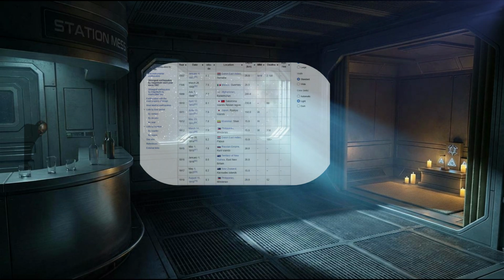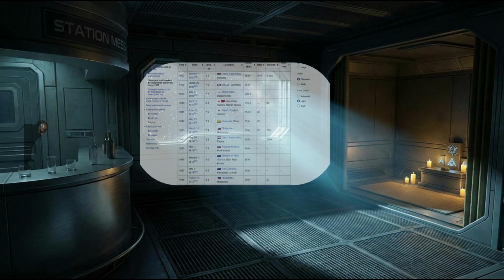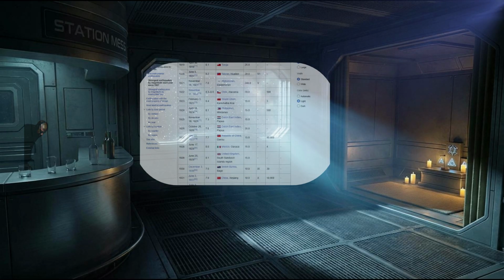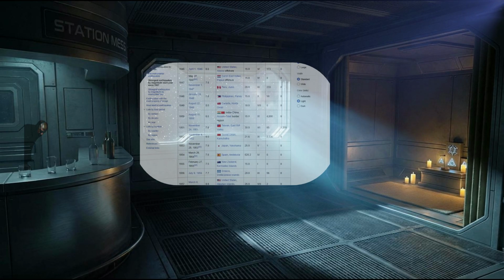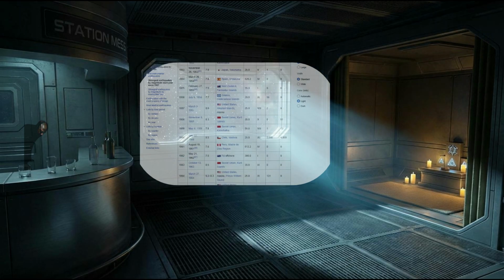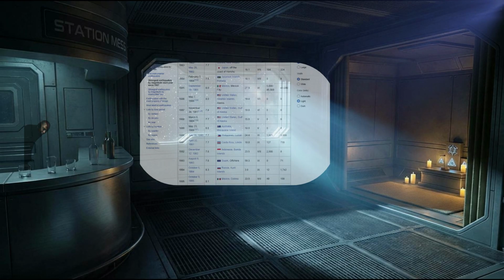3I ATLAS MUSIC - THE PRIMES EARTHQUAKES